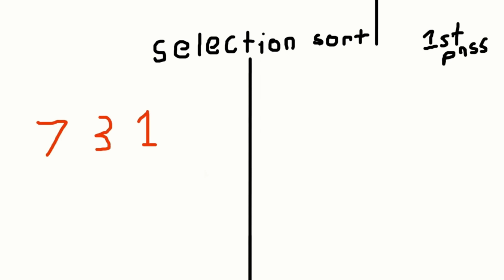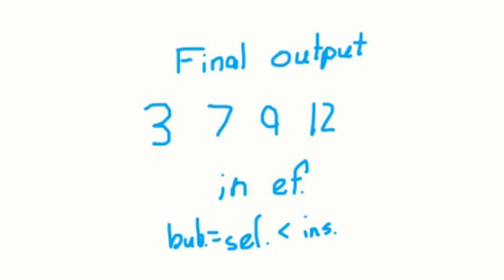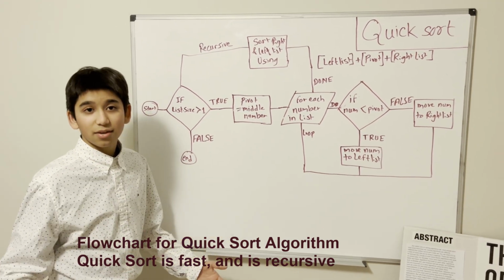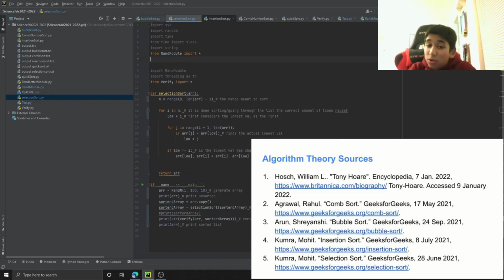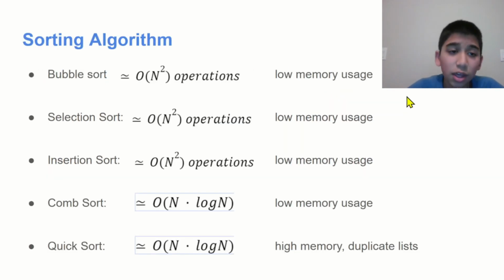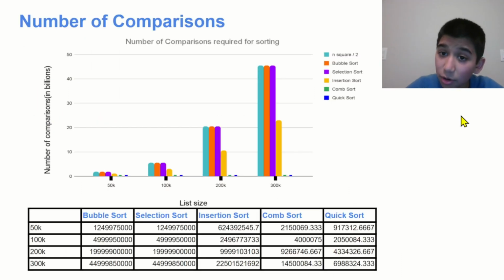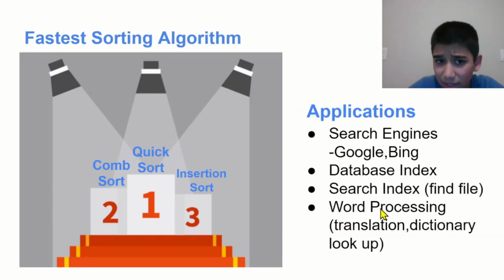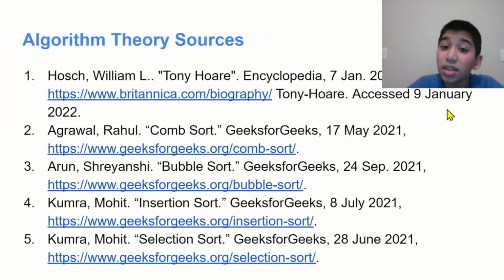The Efficiency of different Sorting Algorithms - Science fair 2022 project by Aditya Naravane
I took a deep dive into the world of sorting algorithms and learned to program 5 different types of sorting algorithms- bubble sort, selection sort, insertion sort, comb sort and quick sort.
I gained new appreciation about how strongly our world relies on sorted data.